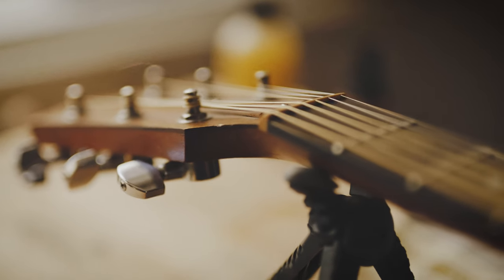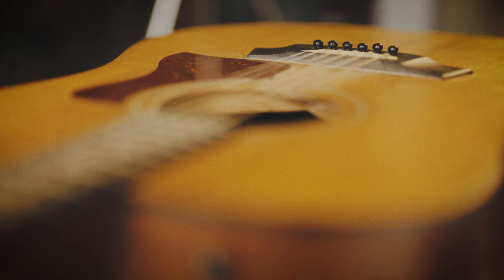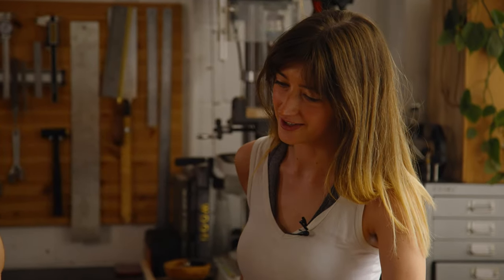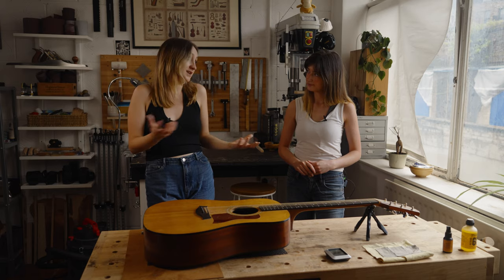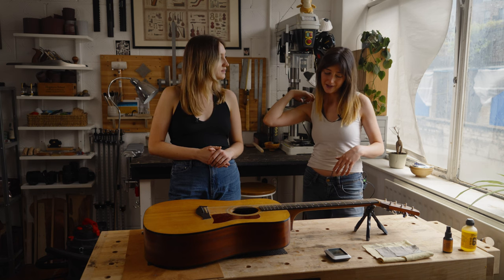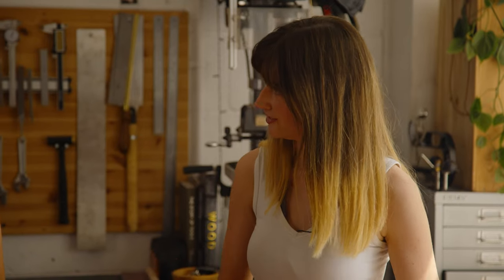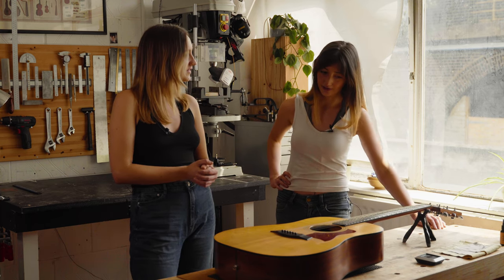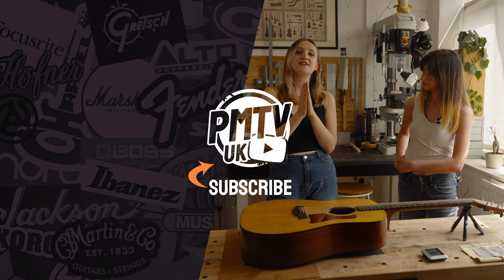How To Care For Your Acoustic Guitar - Care Advice With Pro Luthier Daisy Tempest!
Learn how to care for your acoustic guitar with advice from pro luthier Daisy Tempest! Find out Daisy's key tips on topics including humidity, strings, truss rod adjustments and more!

00:00 Intro
01:23 Daisy's Most Crucial Tip To Keep Your Acoustic Guitar Healthy!
06:11 Daisy's Humidity Horror Story
07:50 Tips For Those Without A Dehumidifier Or Hygrometer
09:12 Other Tips For General Guitar Health
11:16 How To Keep Strings Fresh
12:31 How Guitar Setup Makes A Huge Difference To Playability
14:02 Daisy's Final Tips - Acoustic Guitar "MOT"
15:44 Should You Make Truss Rod Adjustments Yourself?
17:32 Final Thoughts